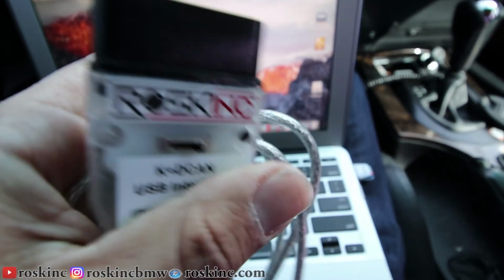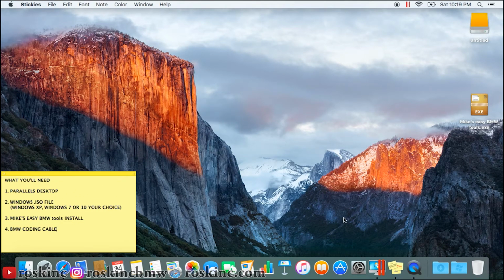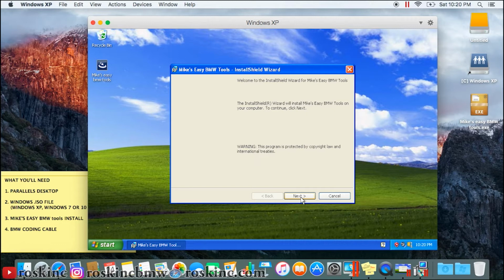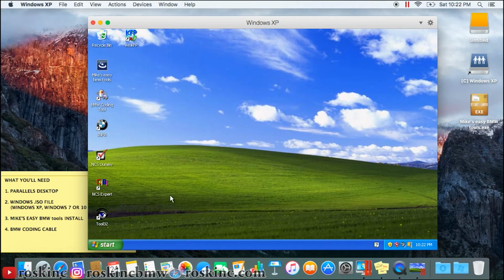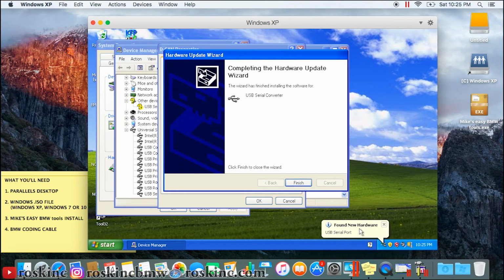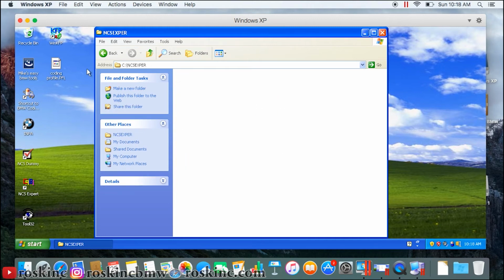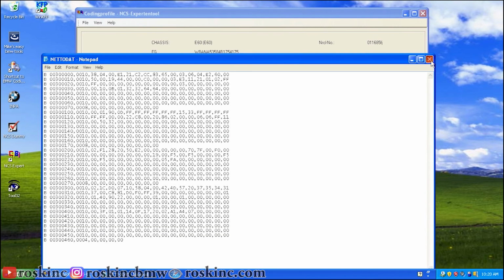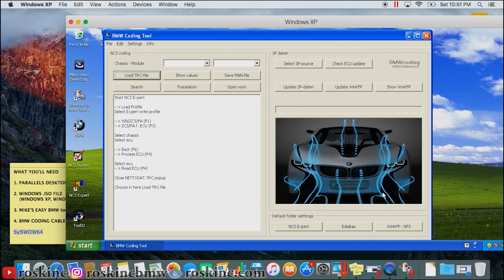Code your BMW with your MAC apple osx ncsexpert INPA setup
in this video i show you how to setup your Apple MAC  to be able to code your bmw..
** PLEASE READ**
YOU DO NOT NEED CODING PROFILE. THE NCSDUMMY PROFILE WORKS JUST THE SAME, NO NEED TO DOWNLOAD AND USE CODINGPROFILE
***PLEASE READ***